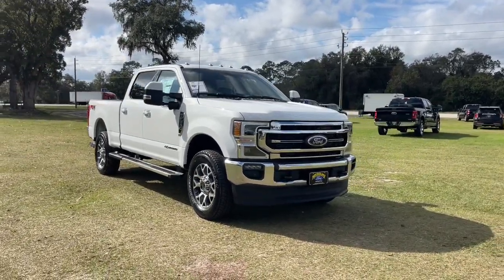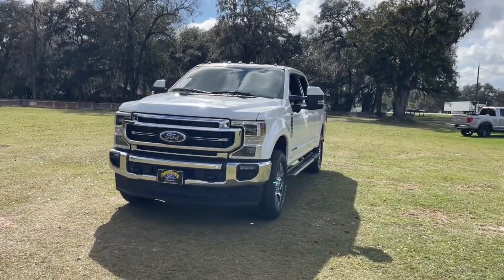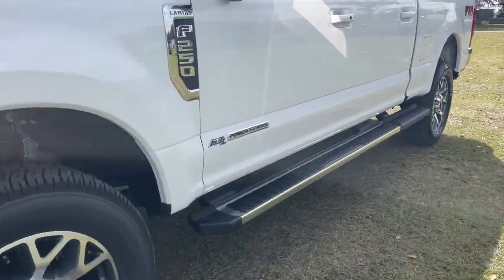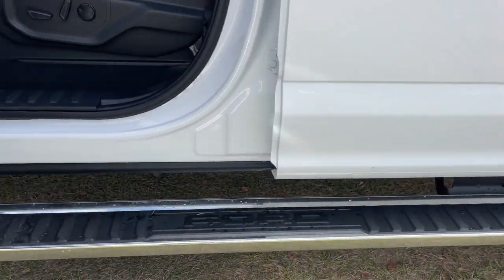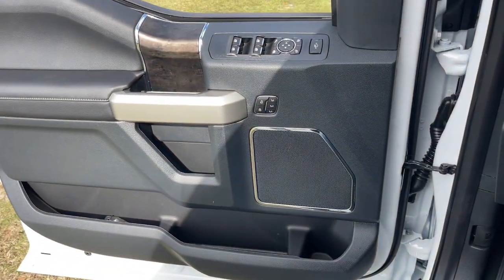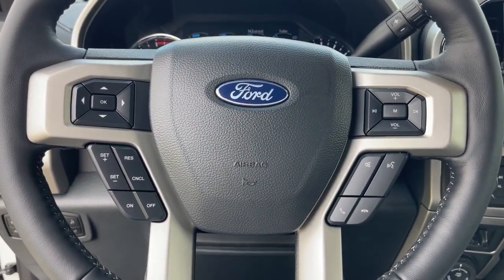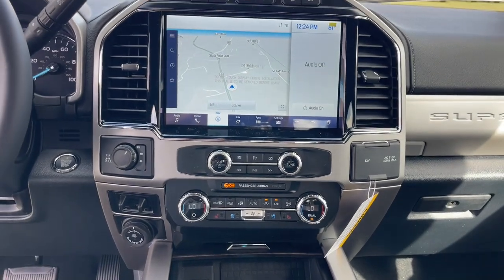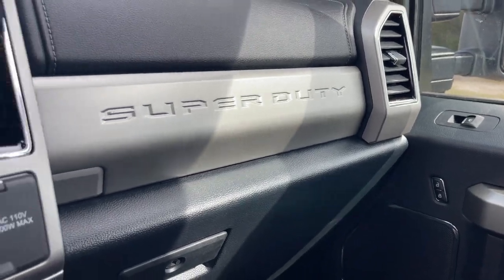2022 Ford F-250SD Jacksonville, Orange Park, Gainesville, Ocala, Lake City, FL NEG22427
Oxford White New 2022 Ford F-250SD Lariat available in Starke, Florida at Murray Ford Superstore. Servicing the Jacksonville, Orange Park, Gainesville, Ocala, Lake City, FL area.

13447 US Hwy 301 S

Recent Arrival! Oxford White 2022 Ford F-250SD Lariat 608A Power Stroke 6.7L V8 DI 32V OHV Turbodiesel 4WD ~~SHAZAM~~, *15 YEAR /150,000 COMPLEMENTARY WARRANTY AT NO ADDITIONAL COST*, *NAVIGATION*, ~MARKET VALUE PRICING (MVP) WE SHOP THE MARKET DAILY TO MAXIMIZE YOUR SAVINGS~, ~BLUETOOTH WIRELESS CONNECTION~, *KEYLESS ENTRY*, *FULL POWER WINDOWS, LOCKS, & MIRRORS*, ~BACK UP CAMERA~, *CRUISE CONTROL*, *HEATED SEATS*, ~COOLED SEATS*, *PREMIUM LEATHER*, *PREMIUM WHEELS*, ~PREMIUM SOUND~, *TRAILER HITCH*, ~RUNNING BOARDS~, *STEERING WHEEL CONTROLS*, *MULTI-ZONE CLIMATE CONTROL*, F-250 SuperDuty Lariat 608A, 4D Crew Cab, Power Stroke 6.7L V8 DI 32V OHV Turbodiesel, 10-Speed Automatic, 4WD, Oxford White, Black Onyx w/Front Leather Seating Surfaces 40/Console/40, 34 Gallon Fuel Tank, 397 Amp Alternator, 4-Wheel Disc Brakes, ABS brakes, Ambient Lighting - Fixed Color, Automatic temperature control, Body-Color Door Handles w/Chrome Insert, Brake assist, Chrome Exhaust Tip, Chrome Package, Compass, Delay-off headlights, Dual front impact airbags, Dual front side impact airbags, Easy Entry/Exit Memory Driver's Seat Feature, Electronic Stability Control, Electronic-Locking w/3.55 Axle Ratio, Emergency communication system: SYNC 4 911 Assist, Exterior Parking Camera Rear, Front anti-roll bar, Front dual zone A/C, Front reading lights, Fully automatic headlights, FX4 Off-Road Package, Hill Descent Control, Intelligent Access w/Push-Button Start, Lariat Ultimate Package, LED Box Lighting, Low tire pressure warning, Memory Power-Adjustable Pedals, Navigation system: SYNC 4 Connected Navigation, Off-Road Specifically Tuned Shock Absorbers, Order Code 608A, Outside temperature display, Overhead airbag, Overhead console, Passenger vanity mirror, Power driver seat, Power Heated/Ventilated Driver Seat w/Memory, Power Heated/Ventilated Passenger Seat, Power steering, Power Telescoping/Tilt Steering Wheel/Column, PowerScope Trailer Tow Mirrors w/Heat, PowerScope Trailer Tow Mirrors w/Memory, Quad Beam LED Headlamps & LED Taillamps, Radio: B&O Sound System by Bang & Olufsen, Rapid-Heat Supplemental Cab Heater, Rear CHMSL Camera, Rear reading lights, Rear step bumper, Remote Start System, Remote Tailgate Release, SiriusXM Radio w/360L, Split folding rear seat, Steering wheel mounted audio controls, SYNC 4 w/Enhanced Voice Recognition, Tachometer, Tailgate Step & Handle, Telescoping steering wheel, Tilt steering wheel, Traction control, Trip computer, Ultimate Trailer Tow Camera System, Unique Chrome Mirror Caps, Unique FX4 Off-Road Box Decal, Variably intermittent wipers, Wheels: 20 Bright Machined Cast Aluminum.brbrbr15 Year 150,000 mile warranty at no cost applies to all vehicles excluding Transit Vans, DRW Trucks, any SVT Models, or lifted/modified Trucks. All vehicles will have a $899.00 dealer fee added to the total sale price (excludes A,Z,D, and X plan customers). Taxes, tag, and title fees will be added to all vehicles in accordance with state laws of customers registering address.
Navigation system: SYNC 4 Connected Navigation,Chrome Package,FX4 Off-Road Package,Lariat Ultimate Package,Order Code 608A,Radio: B&O Sound System by Bang & Olufsen,SiriusXM Radio w/360L,SYNC 4 w/Enhanced Voice Recognition,Air Conditioning,Automatic temperature control,Front dual zone A/C,Rapid-Heat Supplemental Cab Heater,Memory Power-Adjustable Pedals,Power driver seat,Power steering,Steering wheel mounted audio controls,Easy Entry/Exit Memory Driver's Seat Feature,Off-Road Specifically Tuned Shock Absorbers,Power Telescoping/Tilt Steering Wheel/Column,Traction control,4-Wheel Disc Brakes,ABS brakes,Dual front impact airbags,Dual front side impact airbags,Emergency communication system: SYNC 4 911 Assist,Front anti-roll bar,Intelligent Access w/Push-Button Start,Low tire pressure warning,Overhead airbag,Remote Tailgate Release,Brake assist,Electronic Stability Control,Exterior Parking Camera Rear,Hill Descent Control,Delay-off headlights,Fully automatic headlights,397 Amp Alternator,Body-Color Door Handles w/Chrome Insert,Chrome Exhaust Tip,LED Box Lighting,PowerScope Trailer Tow Mirrors w/Heat,PowerScope Trailer Tow Mirrors w/Memory,Quad Beam LED Headlamps & LED Taillamps,Rear step bumper,Tailgate Step & Handle,Unique Chrome Mirror Caps,Unique FX4 Off-Road Box Decal,Ambient Li